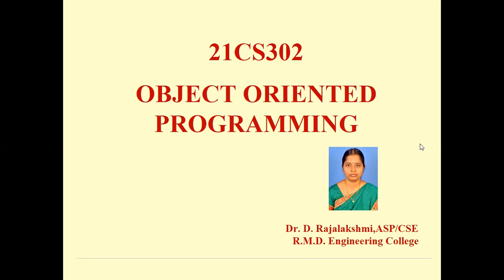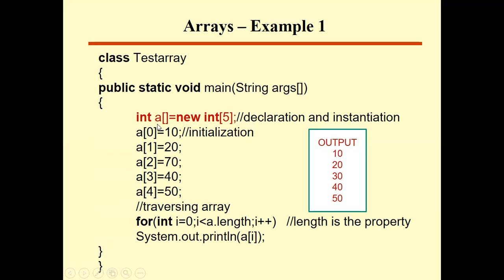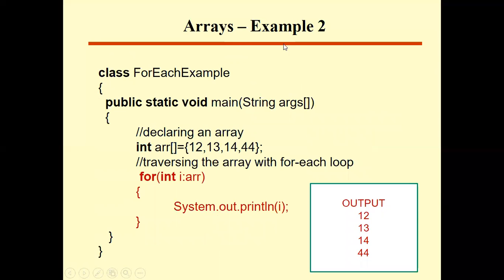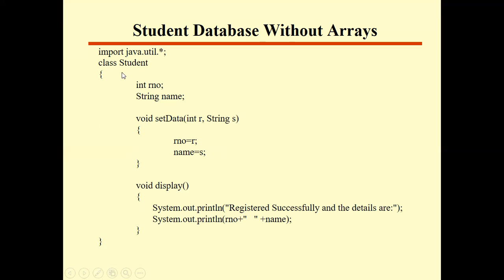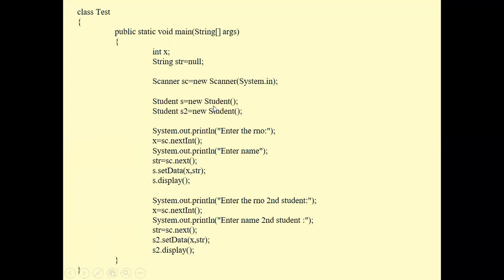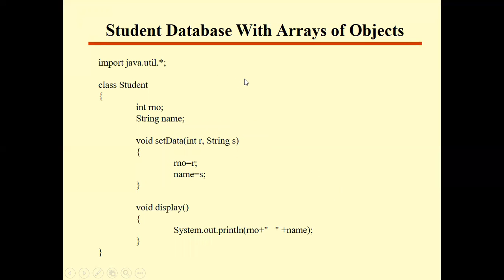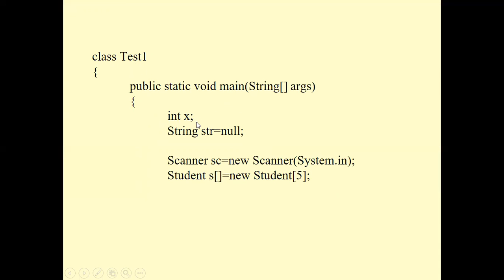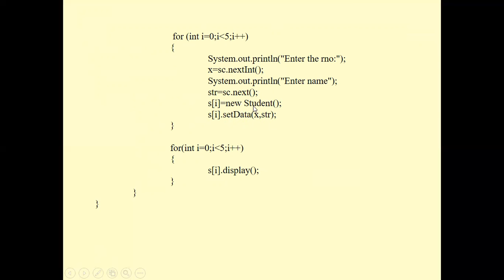21CS302 OOP Unit 1 Arrays